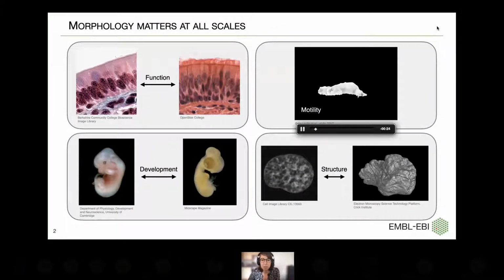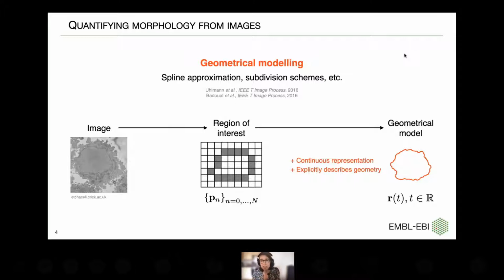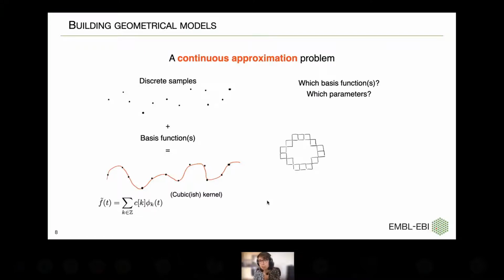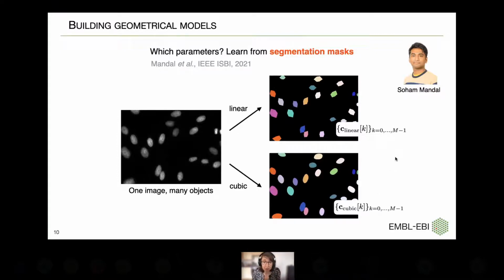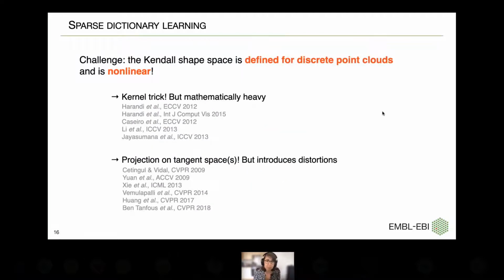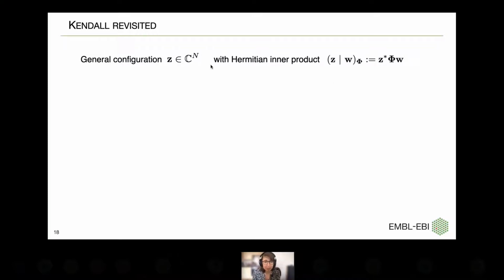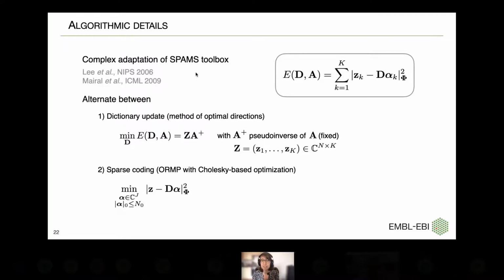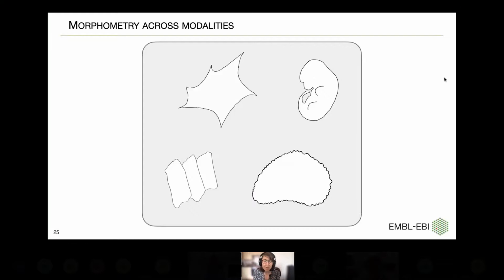Virginie Uhlmann - Quantifying biological shape across imaging modalities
A recording of Virginie's presentation at the 5th AI Microscopy Symposium.